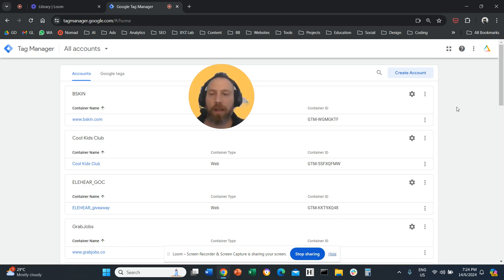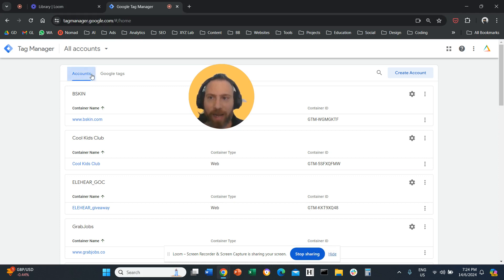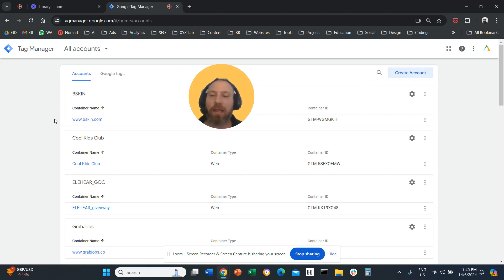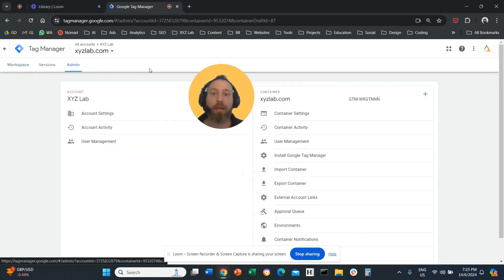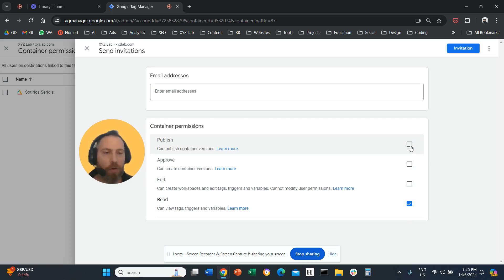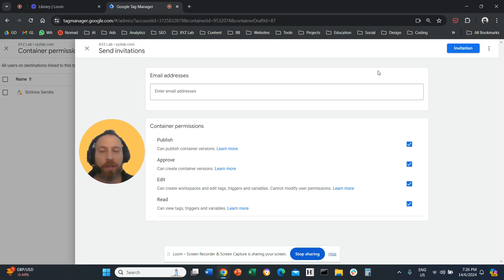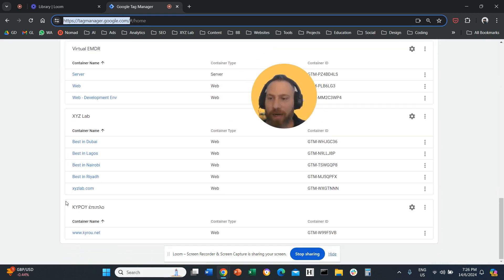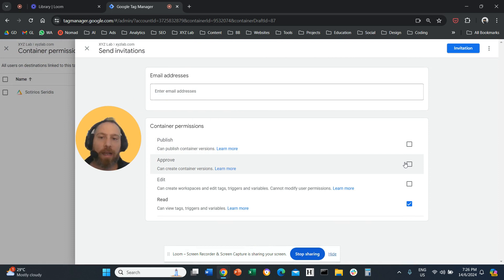How to Add Users (Give Access) to Google Tag Manager (GTM)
2) Select Accounts and navigate to your container
3) Click on Admin
4) Click on User Management
5) Click on the + symbol to add a user
6) Select permissions and save

That's it!